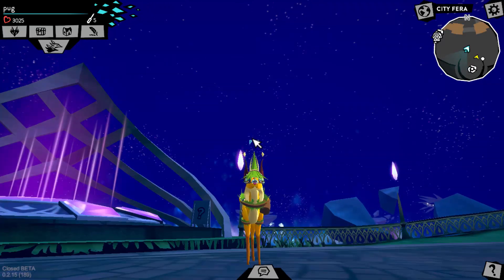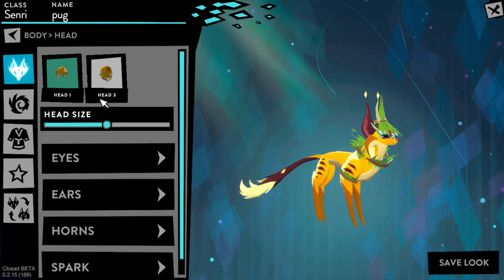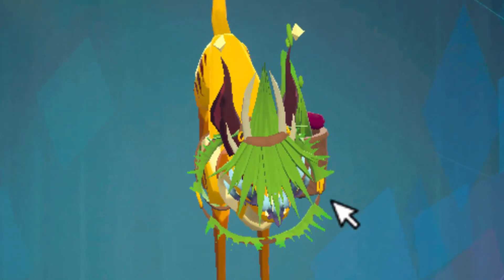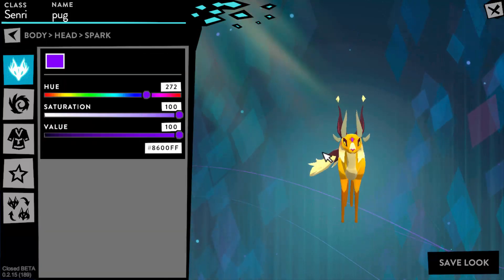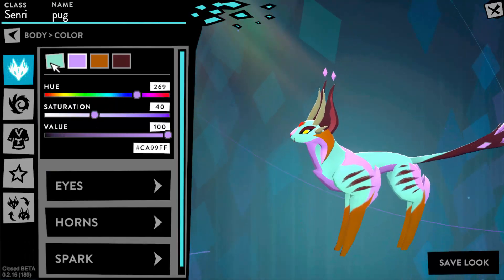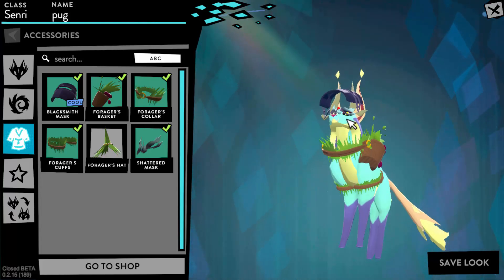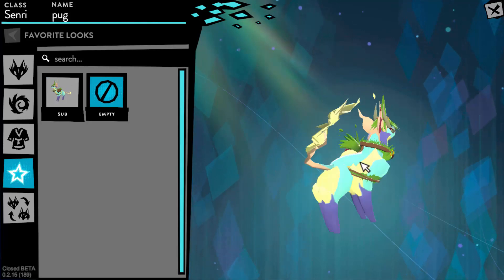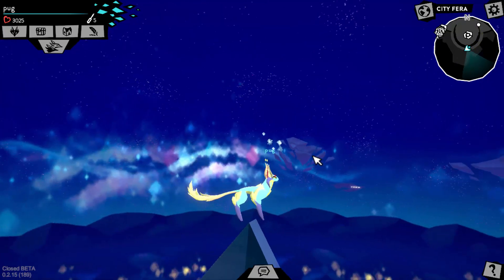New Feral Wave 2 Creature Customization Menu! | Closed Beta Test Gameplay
🐾 This video is made for 13+ audiences 🐾

Feral (Fer.al) is a brand new game that will be released by WildWorks (the same people who made Animal Jam) before March 2020. Today I show you guys all the new options / features in the new feral wave 2 creature customization menu in the closed beta test!

How was I accepted?

On December 17th, WildWorks emailed me saying I could login with my email and I was super excited to finally beta test the game! It was released for Jambassadors and also for around 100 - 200 people. It's in closed beta test at the moment, but soon it will be in an open beta test.

If you're reading this comment "Pug Fam"